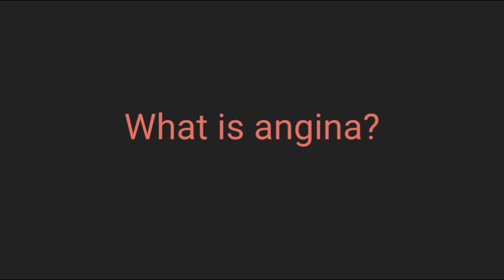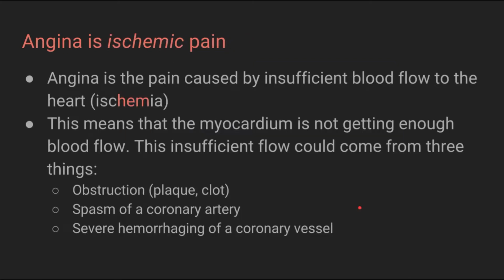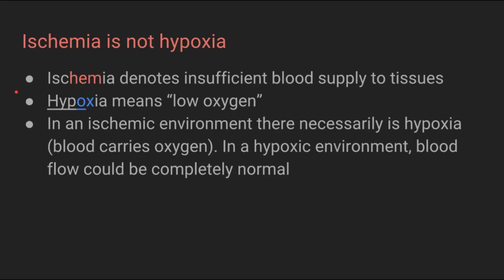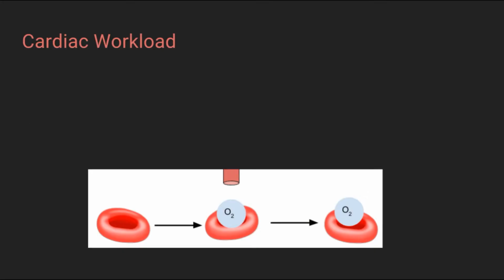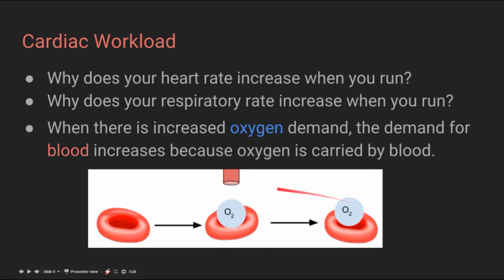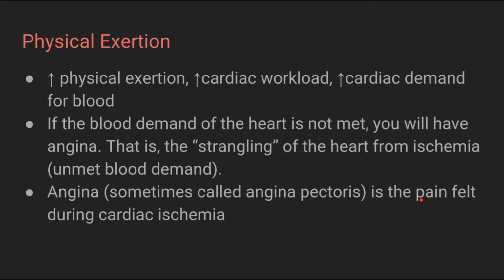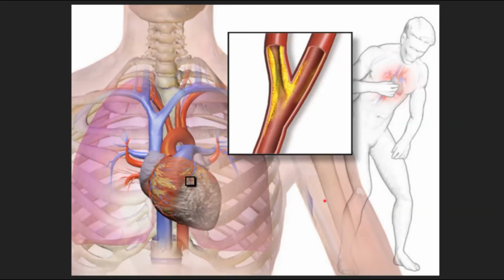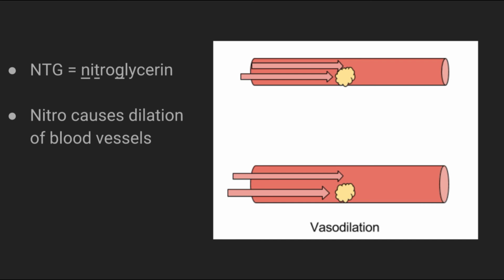What is angina?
This is an introduction to angina. Subsequent lectures will cover angina in more depth.